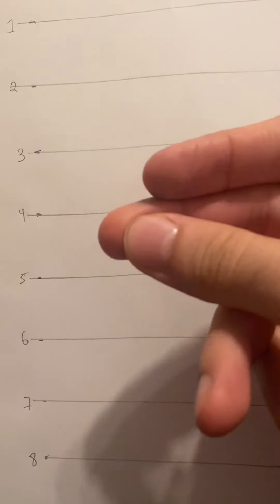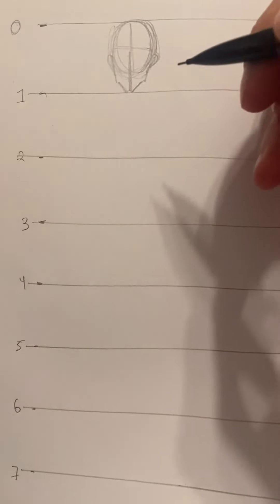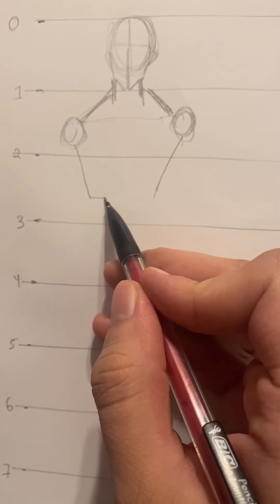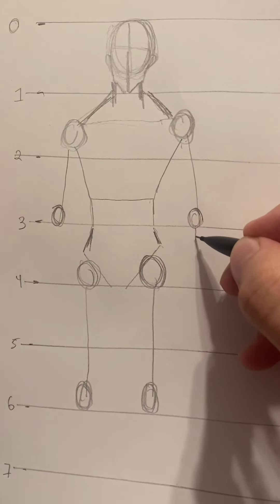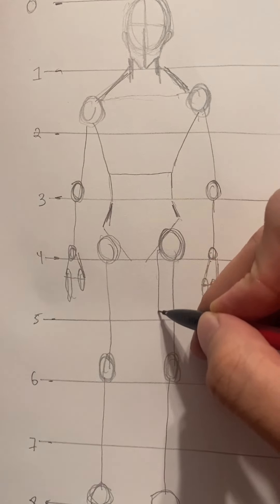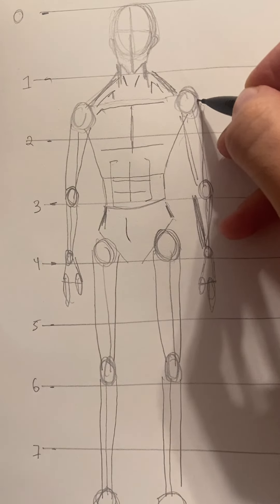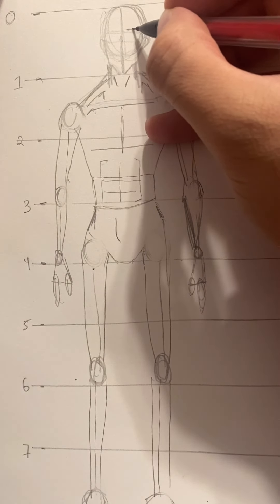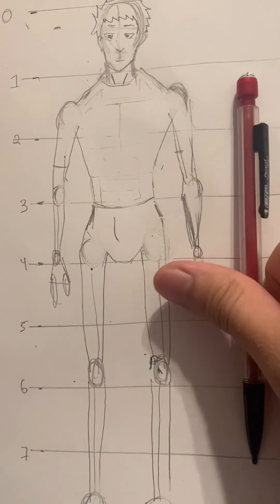How to Draw Anime Male EASY for Beginners in 2 Minutes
Hey Everyone! Here is an Anatomy Tutorial on How to Draw Anime Male EASY for Beginners in 2 minutes!!! Would you like more Art Tutorials on Drawing? Find me on other places below:

✶✶✶✶✶✶ 𝗟𝗶𝗻𝗸𝘀 𝘁𝗼 𝗳𝗼𝗹𝗹𝗼𝘄 𝗗𝗿. 𝗦𝗰𝗶𝗮𝘁𝗶𝗰𝗮 𝗠𝗗𝟮𝗕:☟☟☟✶✶✶✶✶✶